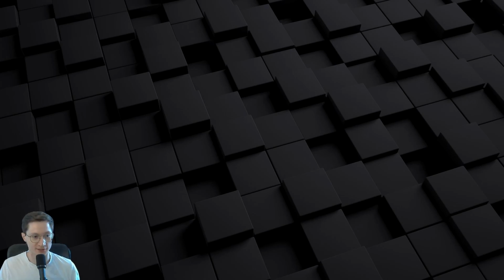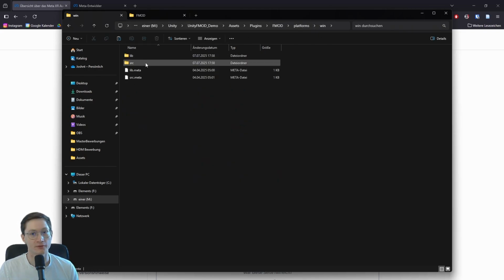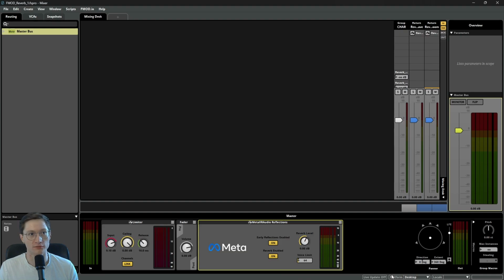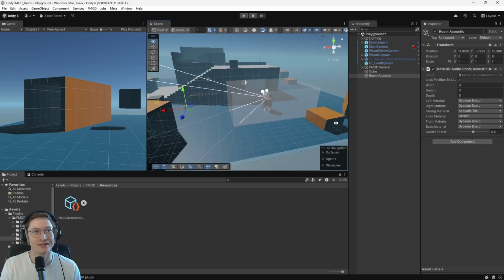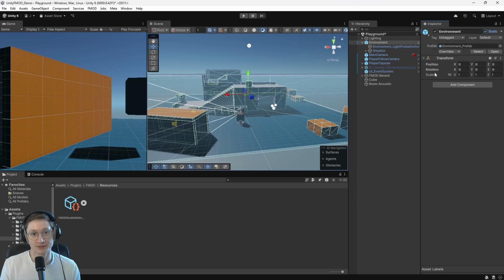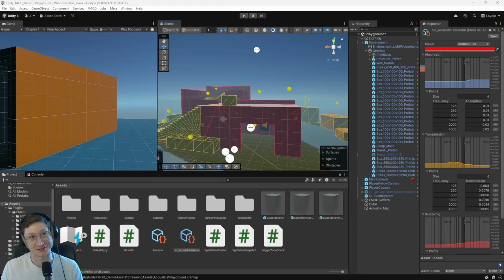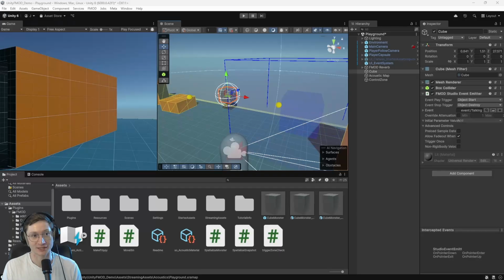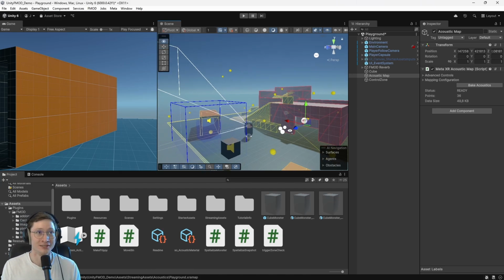Reverb in FMOD - Raytraced Audio with Meta SDK (Unity 6)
In this longer Video we're looking in the Meta SDK for FMOD inside of Unity, how to set it up, how to use it and as well talk about some disadvantages! Hope that's useful for you!

Which I am not even mentioning: the occlusion of the Meta SDK is working great and interacts with the acoustic materials, which especially in Unity would need to be coded manually! (In Unreal you sort of have "Line of Sight" occlusion, but it isn't material dependend.) So honestly the occlusion alone is already enough to consider the Meta SDK for your project!

00:00 - Intro
00:55 - Setup: Intro
01:50 - Setup: Files for FMOD
03:55 - Setup: Files for Unity
06:25 - Setup: in Unity
08:50 - Setup: in FMOD
09:55 - Meta Sound Sources in FMOD
11:30 - Spatialization/ Binauralization of Meta
12:35 - Demo 1: Binauralization
13:20 - Room Acoustics Component
15:25 - Demo 2: Room Acoustics
16:45 - Raytraced Audio: Intro
17:25 - Raytraced Audio: Setup
19:25 - Raytraced Audio: Acoustic Materials
21:15 - Demo 3: Raytraced Audio with Acoustic Materials
23:00 - Physic Materials Link to Acoustic Materials
23:20 - Raytraced Audio: Control Zones
25:20 - Demo 4: Control Zones (open world placement)
26:25 - Demo 4.5: Control Zones (in game world context)
27:20 - Playing back Ambisonic Files
27:45 - Disadvantages in Meta
28:00 - #1 Mono Files
28:45 - #2 Missing Override Min/ Max Distance
30:00 - #3 File Management with Acoustic Maps and Geometry
30:45 - #4 CPU Load
31:45 - Outro